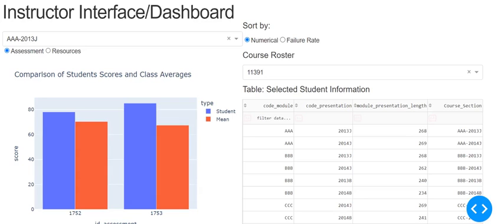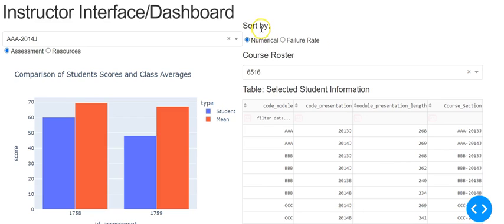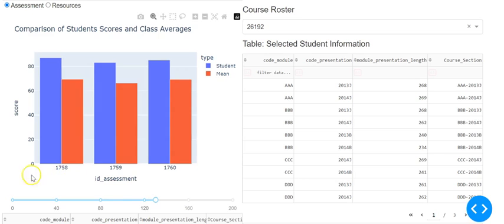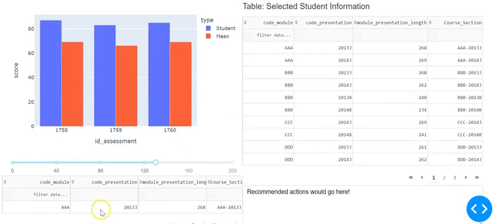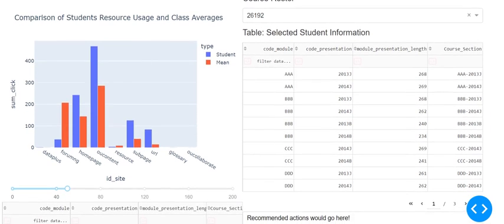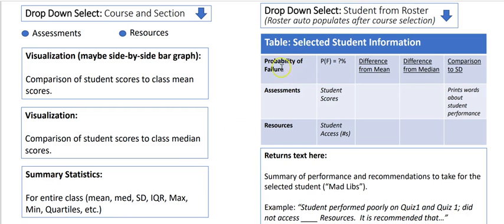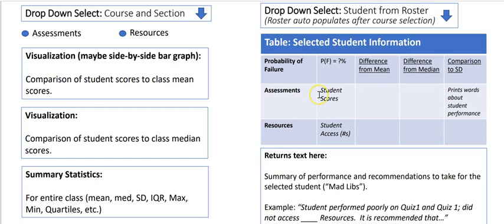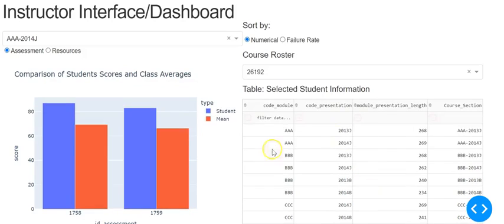MADS Interface Demo 1 - Jackie Muratore